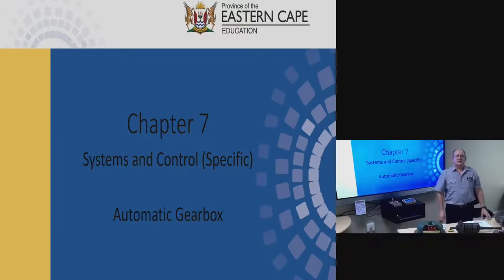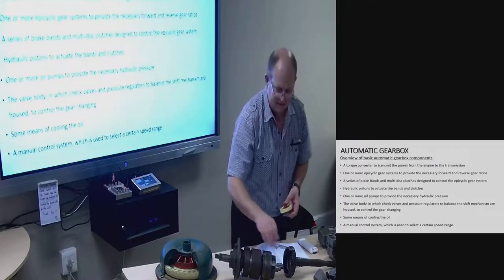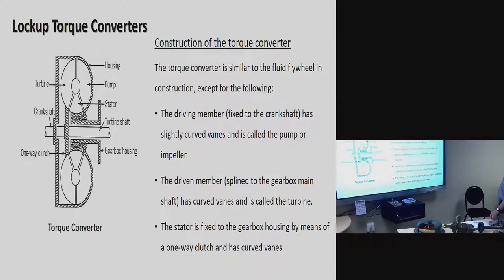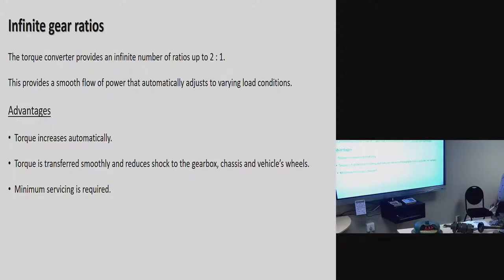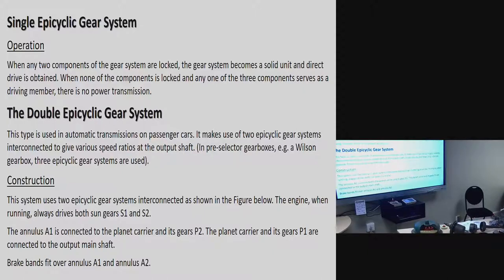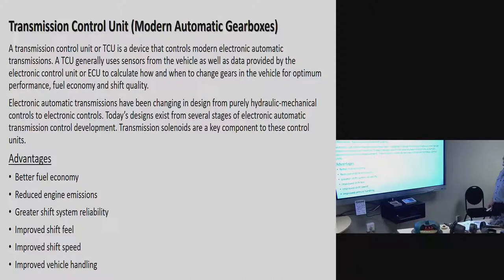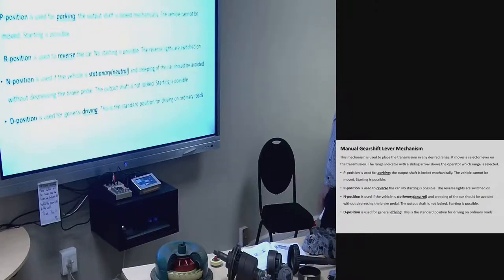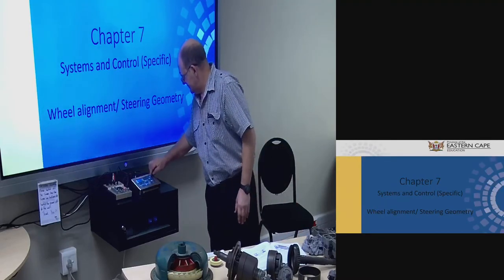Mechanical Technology- Auto Gearbox & Torque Convertor (Grade 12)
Mr Beckmann